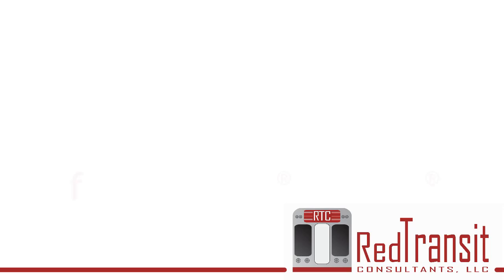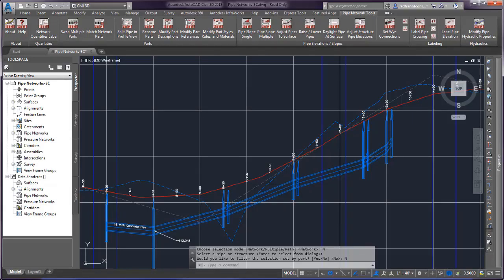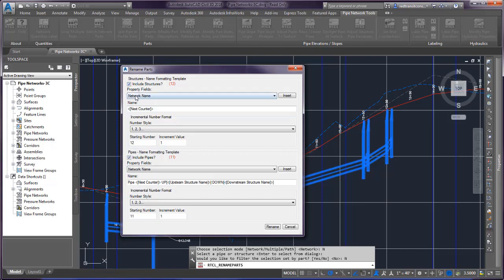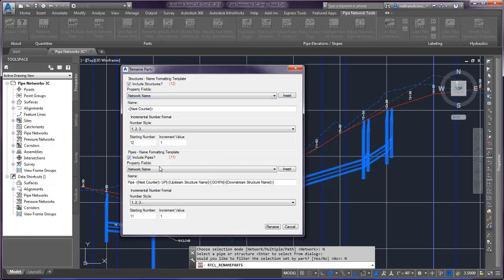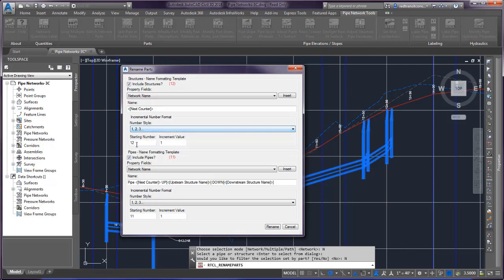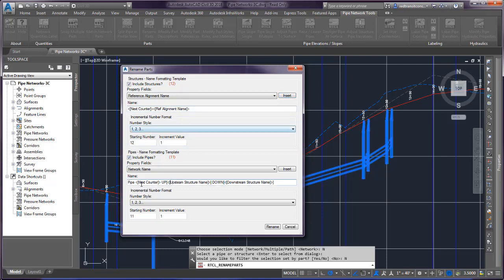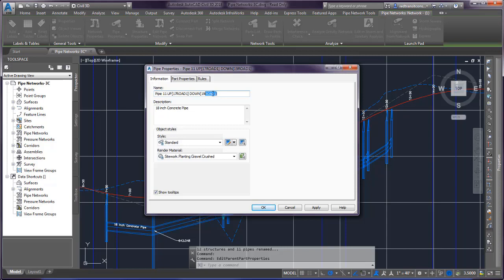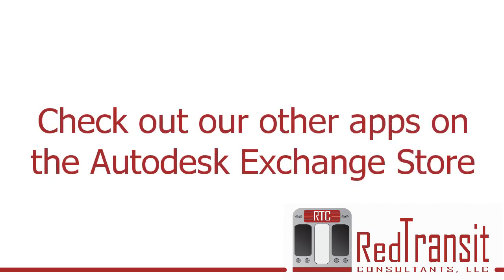Pipe Network Productivity Tools - Rename Parts